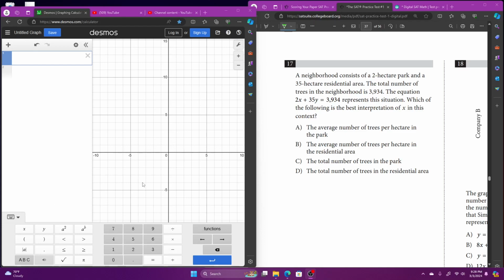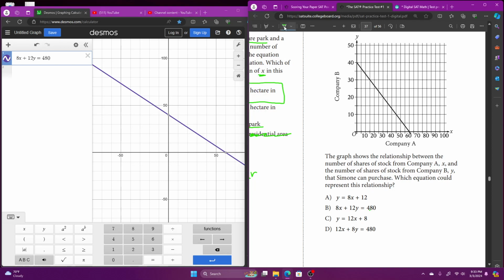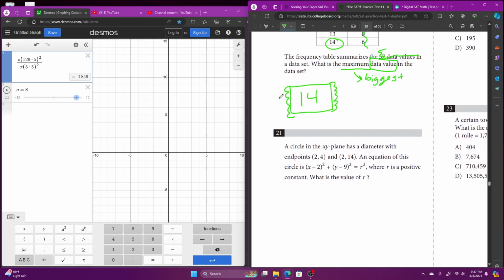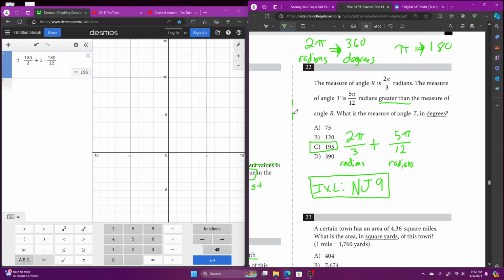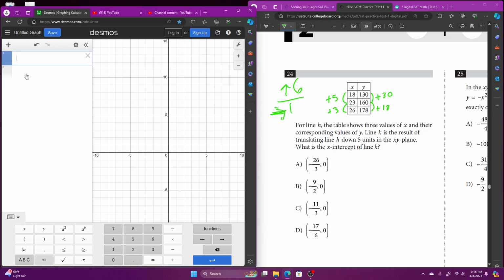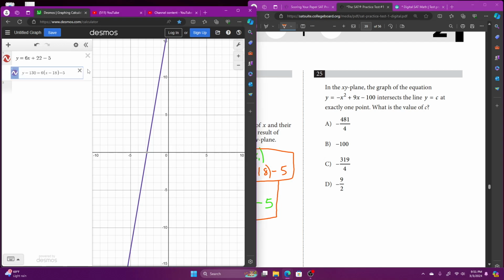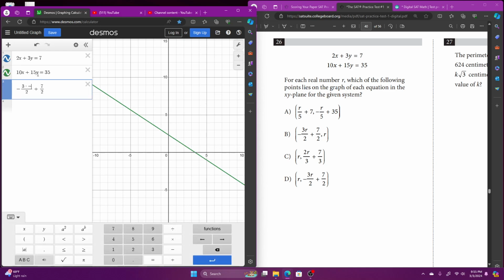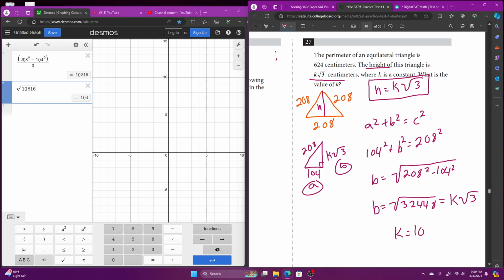Digital SAT Math Practice 1 Part 3 Module 1 Questions 17-27